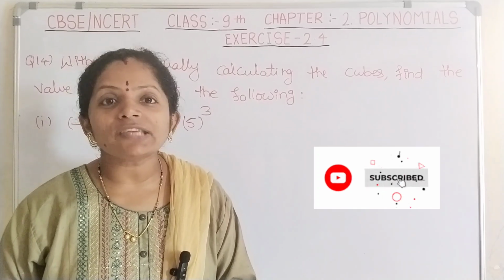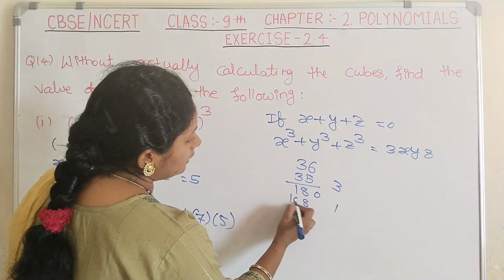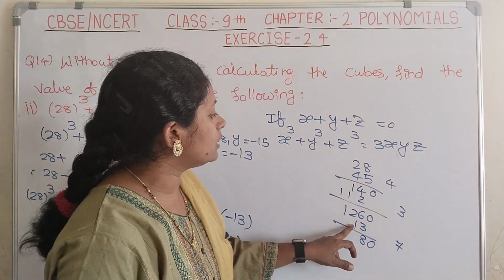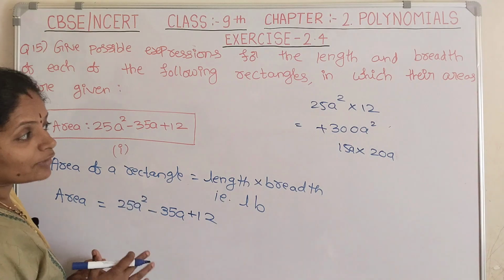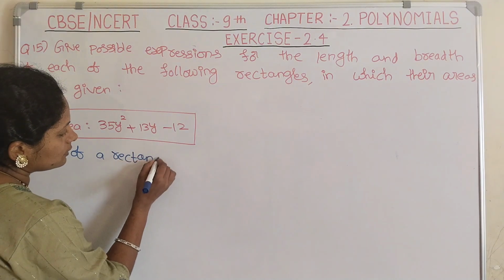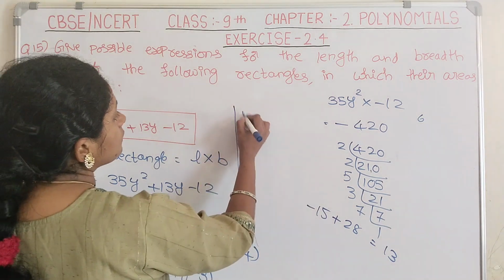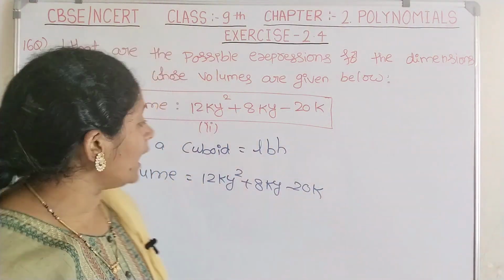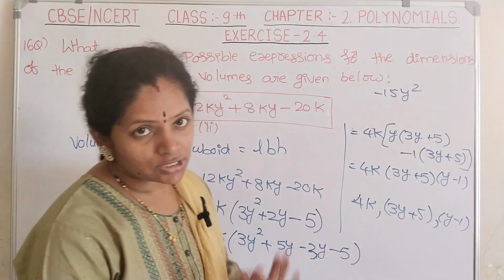Class 9th | CBSE | NCERT | Polynomials | Exercise 2.4 | Question No 14, 15 & 16